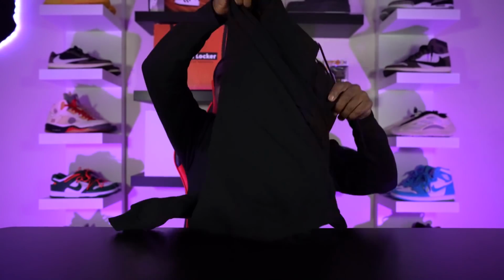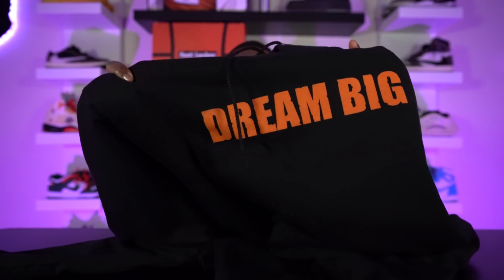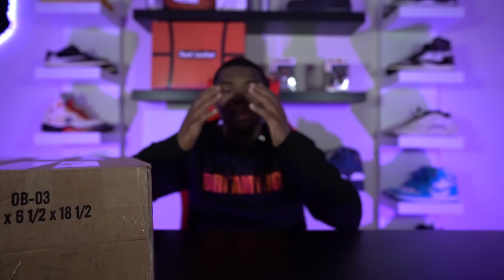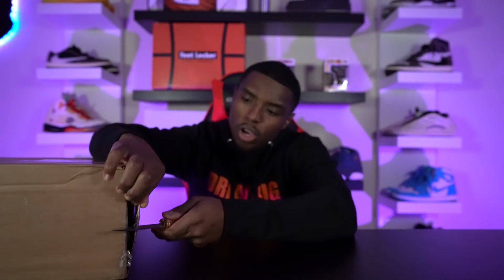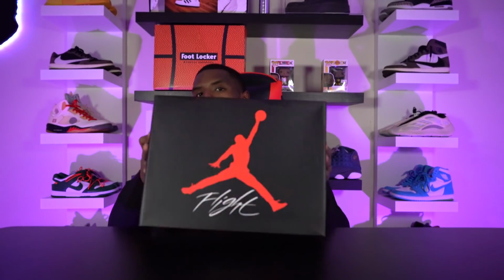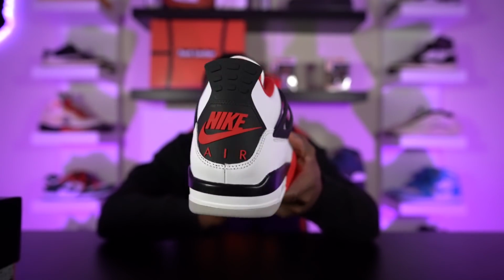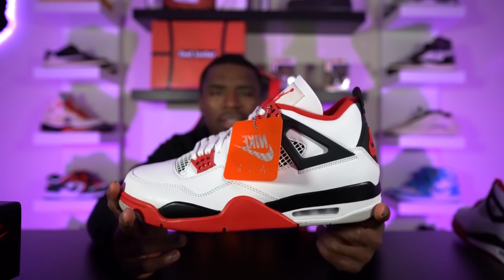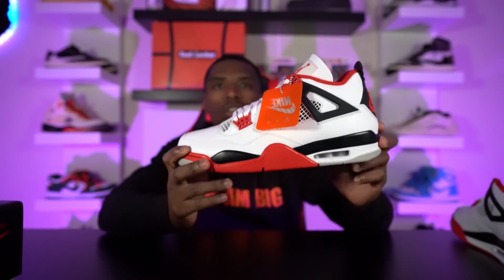Air Jordan Fire Red 4 Unboxing & On Foot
The air Jordan 4 fire red is the newest sneaker from Jordan brand. In this unboxing and review of the air Jordan 4 fire red I will be showing you how to style and wear the Jordan 4 fire red.